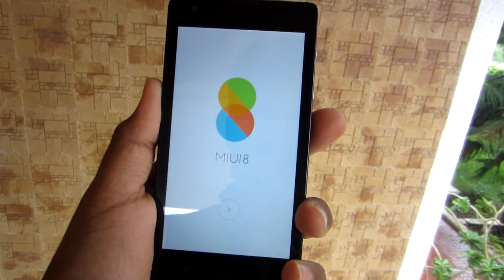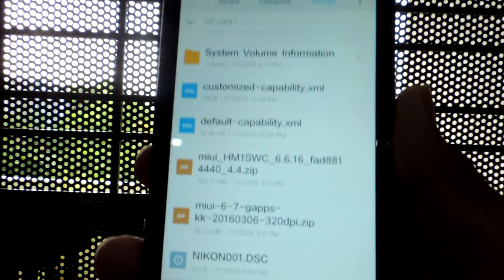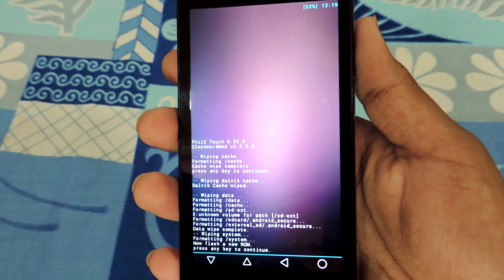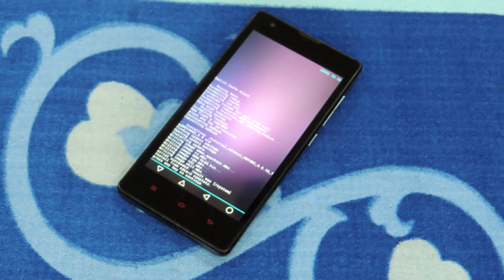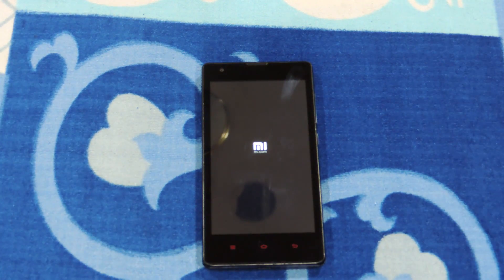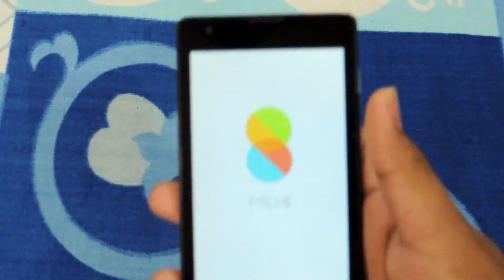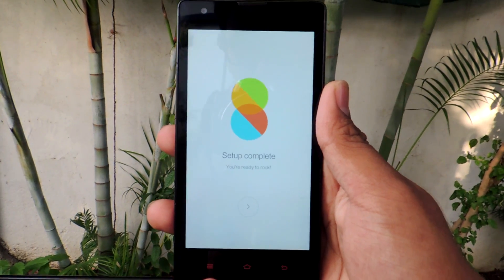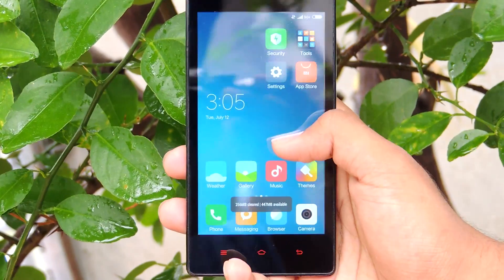How to Install MIUI 8 on your Xiaomi Redmi 1s (Step By Step)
Xiaomi has officially launched the new MIUI 8 in India but unfortunately the  Stable rom is not available on the Redmi 1s for the time being so for all those who want to get the early glimpse of the miui 8 rom on  Redmi 1s here how to install MIUI 8 Rom - GadgetsandCarss By Sarvesh Bode

If your Redmi 1s is not pre rooted or for any information about the ROM please for more info.

Like and follow GadgetsandCarss Facebook and Blog for latest updates on the world of Gadgets and Cars!